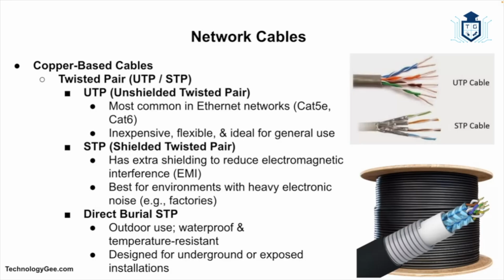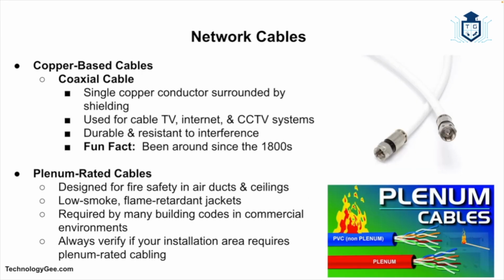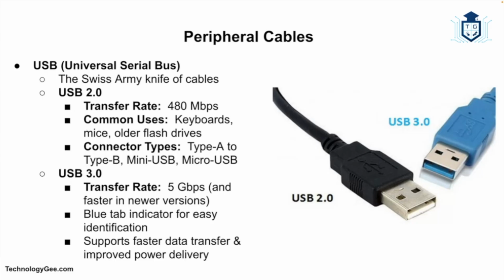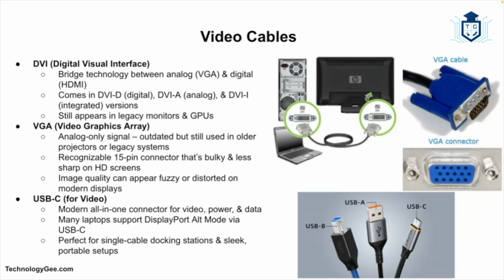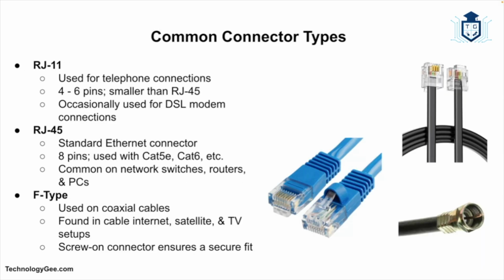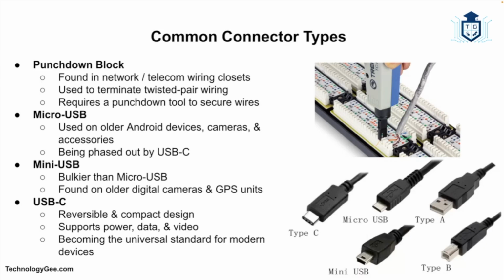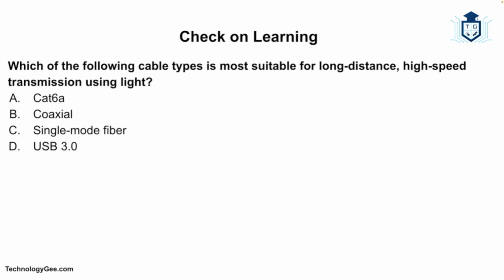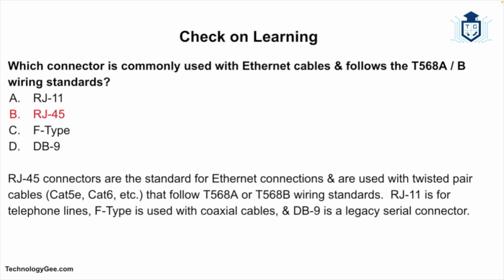Cable Types & Connectors | CompTIA A+ 220-1201 | 3.2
In this video, I’m going to break down the major types of cables and connectors you need to know for the CompTIA A+ 1201 exam. And we’re not just listing names. We’re going to talk about what they do, where they’re used, and why they matter.